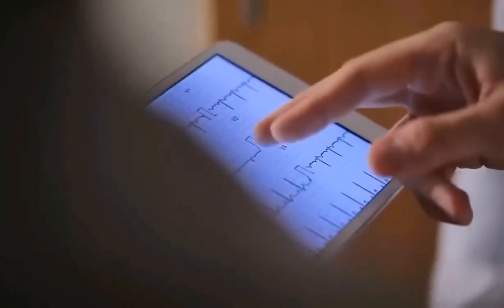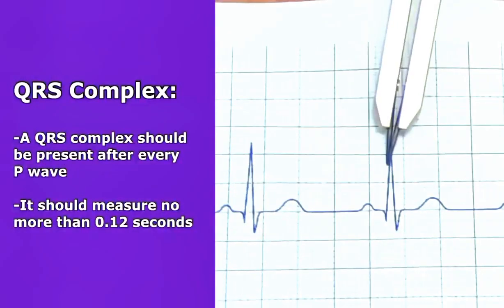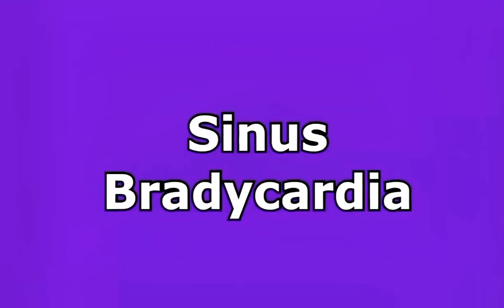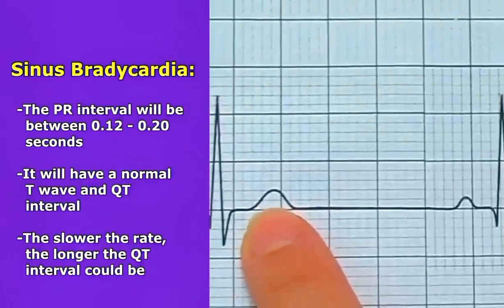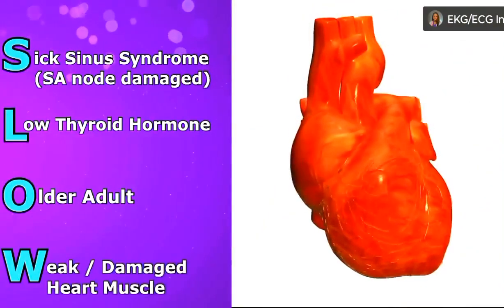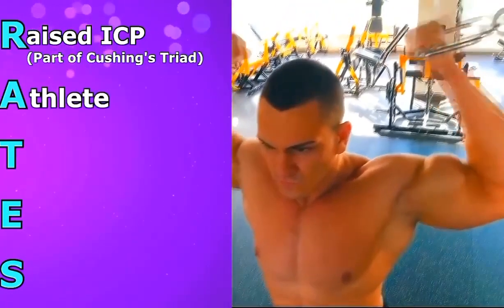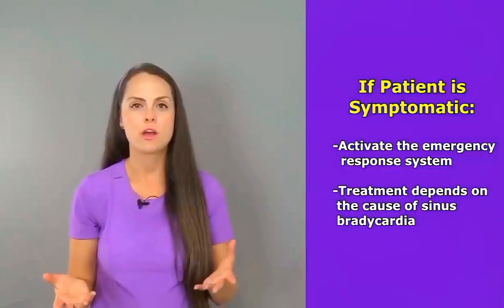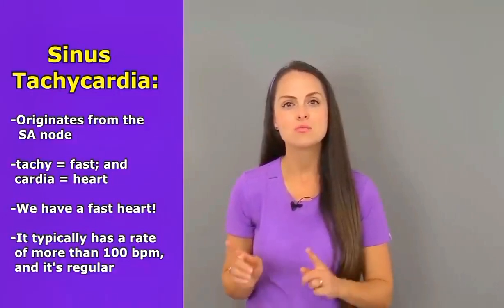EKG normal sinus rhythm